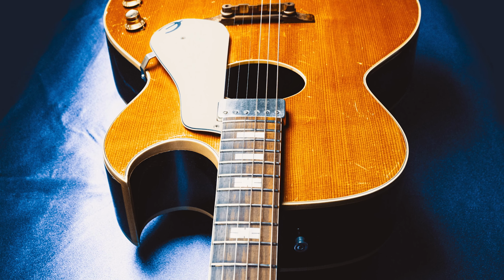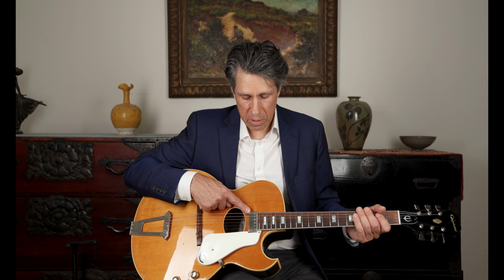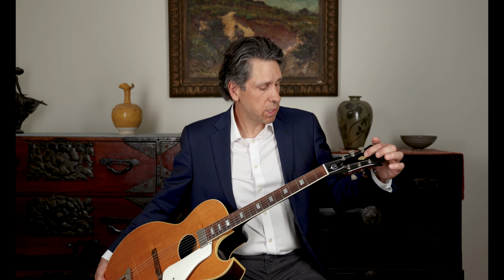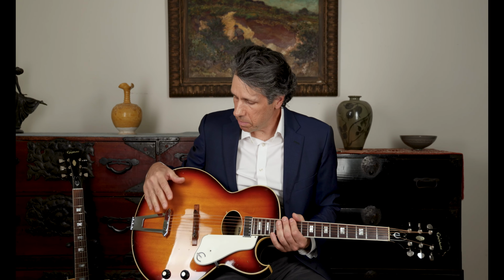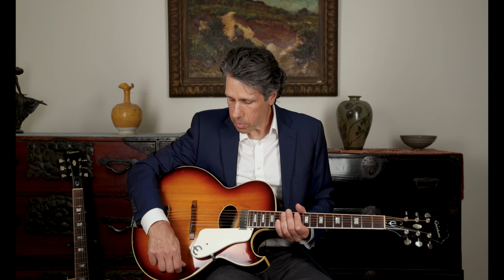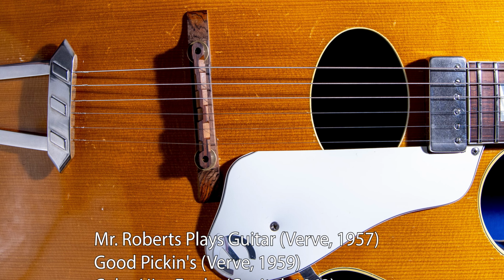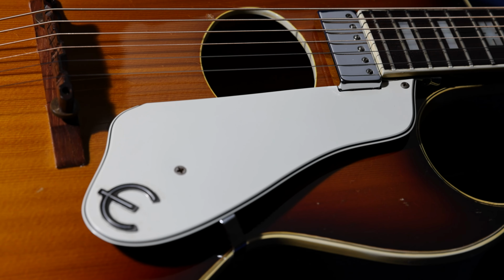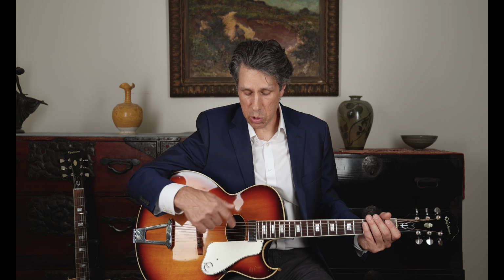1964 Howard Roberts Standard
Discussion of the vintage Epiphone Howard Roberts Standard. The guitar is played through a 1964 Vox AC10.